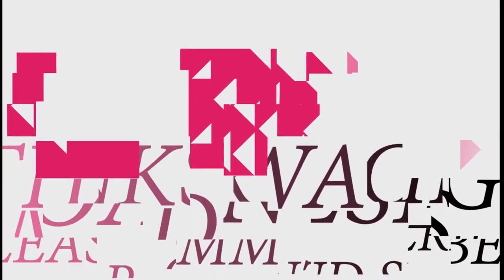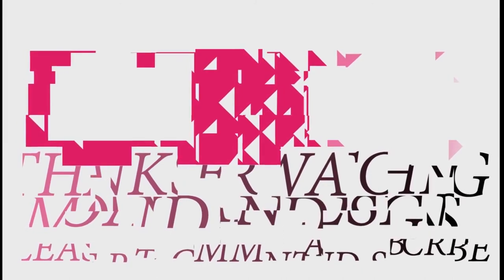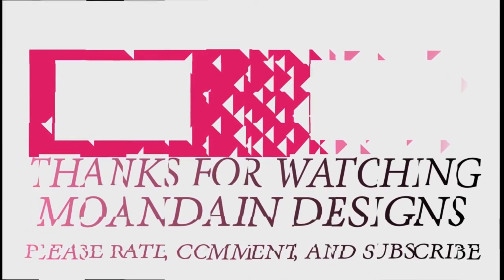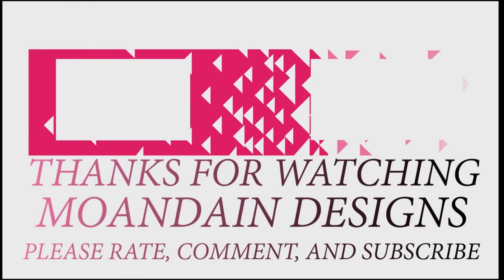Handheld Storage Tower DIY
So I needed storage for all my handheld systems, but I wanted it to look nice too. So I set out to make something that I could be proud of. So what do you think? Do you have a custom storage unit in your gaming room?

DVD tower

RGB wire

RGB wire connections

RGB lightkit